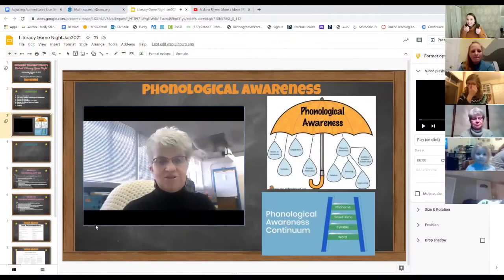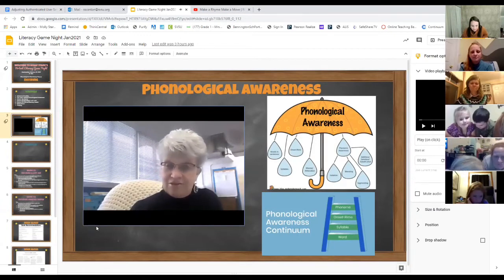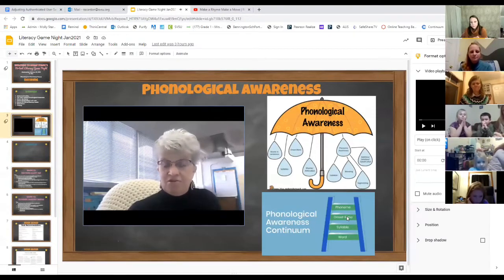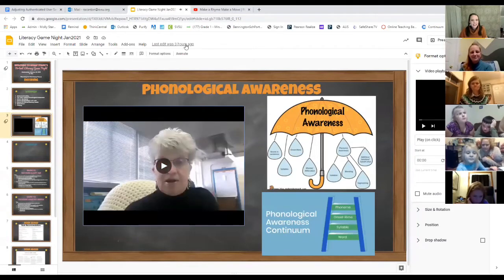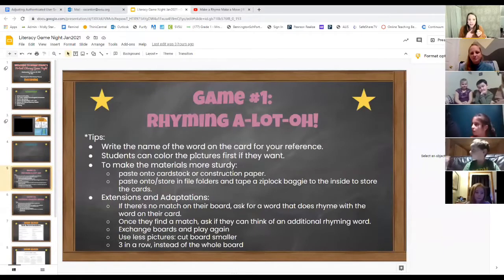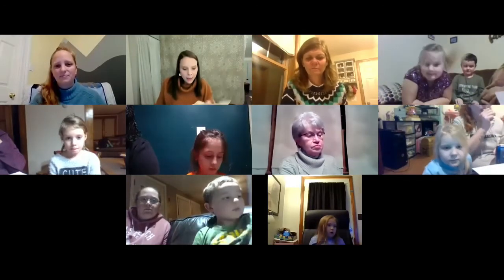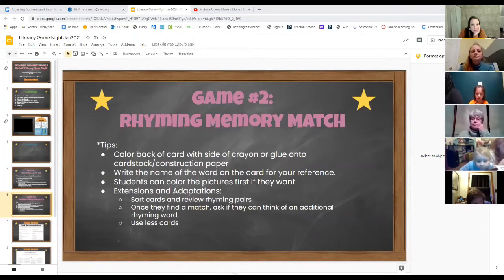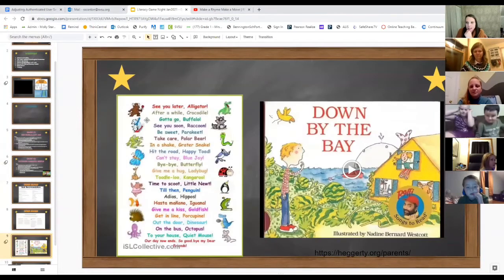Literacy Game Night with Molly Stark Elementary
Take a look at our amazing learners play some rhyming games! Listen to the lesson and see if you can play some rhyming games at home.

Please note: all participants consented to the recording and posting of this video.